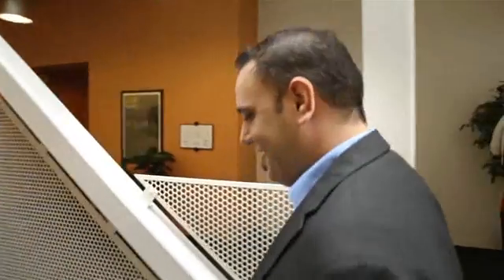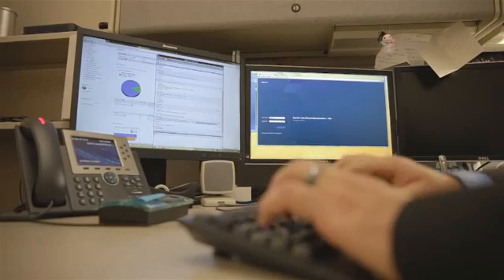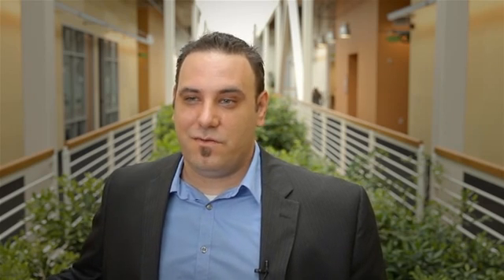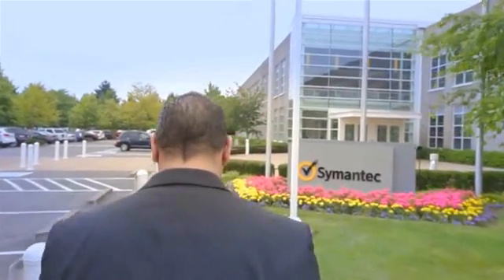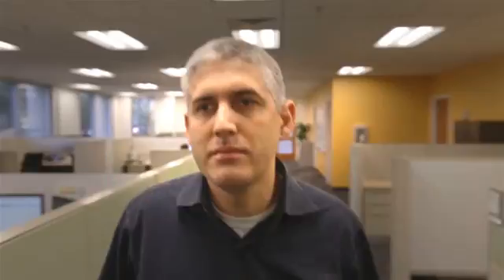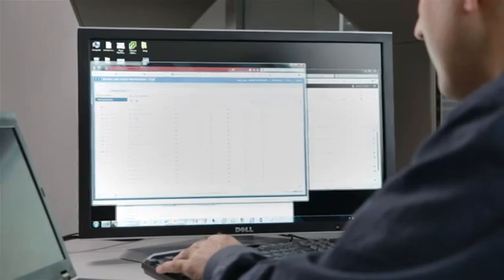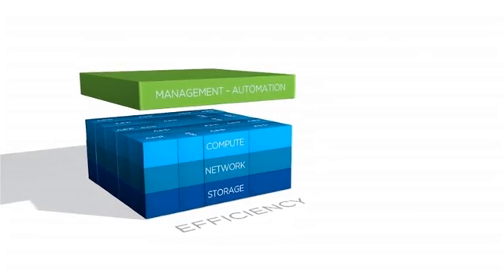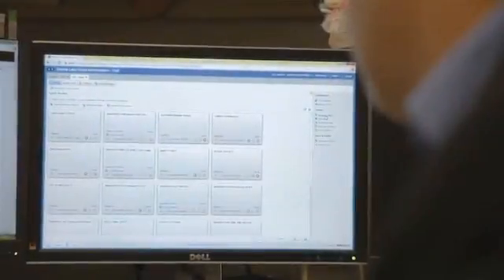Symantec Labs Builds Software-Defined Data Center for Business Transformation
Symantec implemented a software-defined data center architecture based on VMware vCloud Suite to speed creation of new test environments. It is currently scaled to support more than 200,000 virtual machines, one of the world's largest software-defined data center deployments based on VMware vCloud Suite to date.